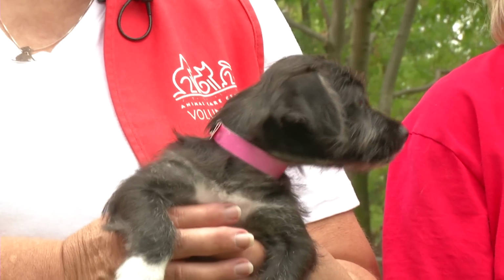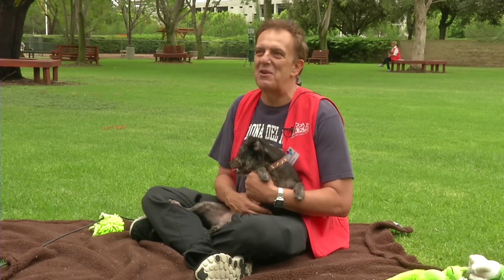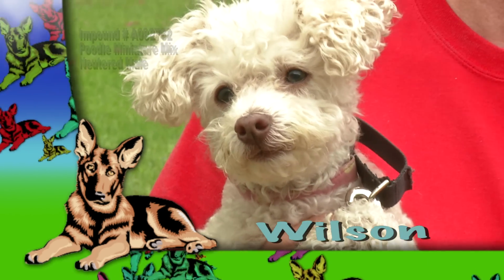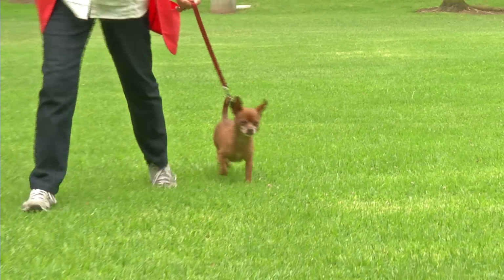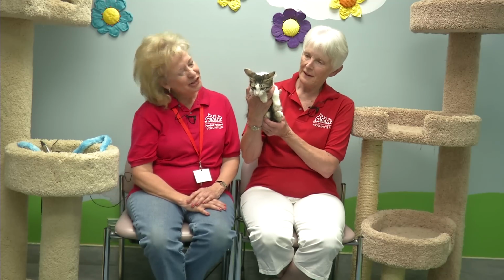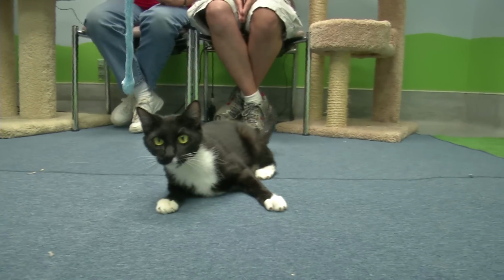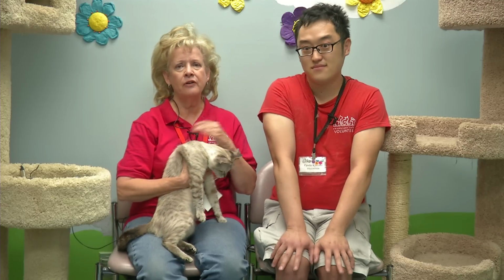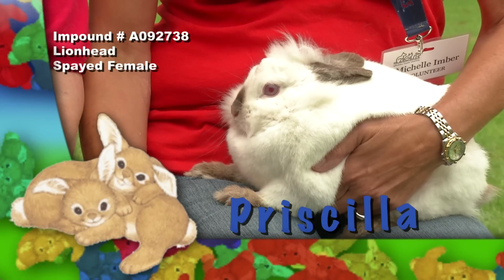Irvine Pets & Company #171 July 20, 2014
Host Kathy Graves and volunteers from the Irvine Animal Care Center showcase adoptable shelter pets.